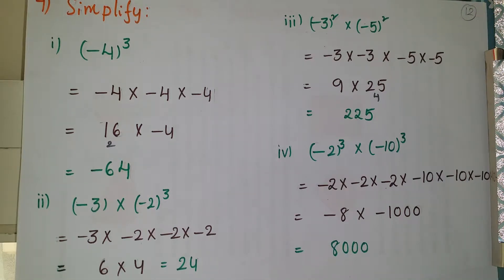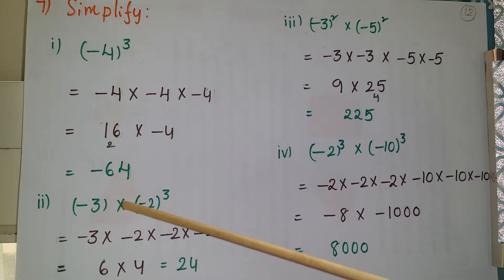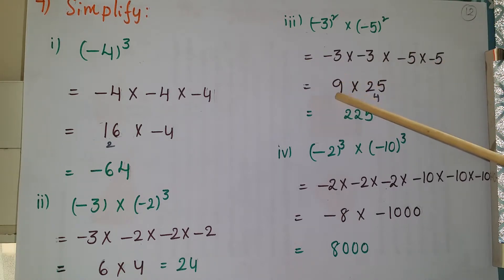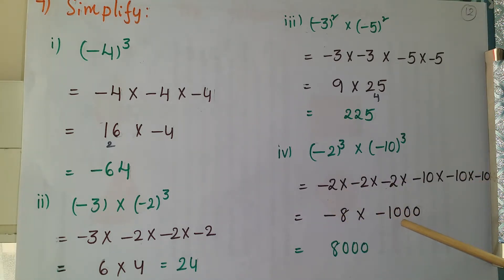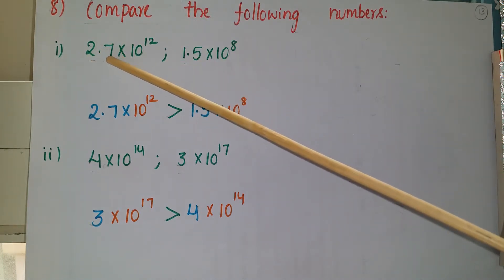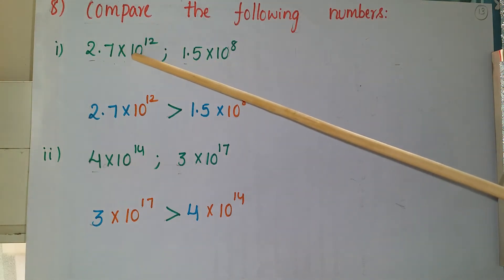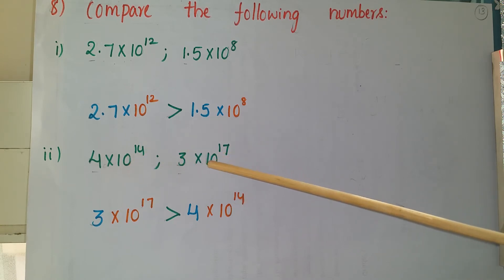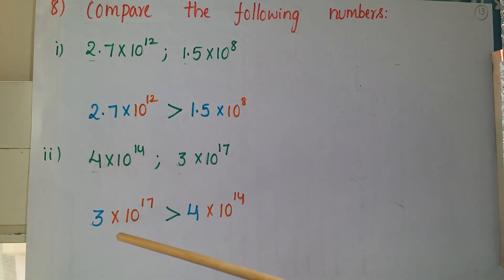Q7,Q8 -Ex13.1- Ncert- Simplify:(– 4)^3 &.Compare 2.7 × 10^12 ; 1.5 × 10^8 4 × 10^14 ; 3 × 10^17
Q7,Q8 -Ex13.1- Ncert-Exponents&Powers-Class7
In this video i told the solutions of the given below problems,
7. Simplify:
(i) (– 4)^3 (ii) (–3) × (–2)^3 (iii) (–3)^2 × (–5)^2
(iv) (–2)^3 × (–10)^3
8. Compare the following numbers:
(i) 2.7 × 10^12 ; 1.5 × 10^8 (ii) 4 × 10^14 ; 3 × 10^17